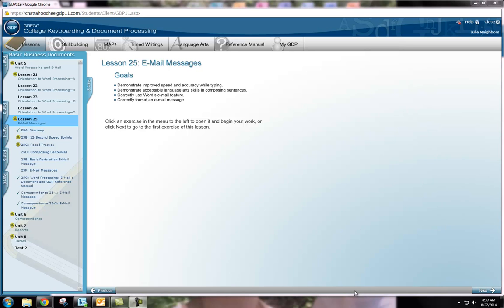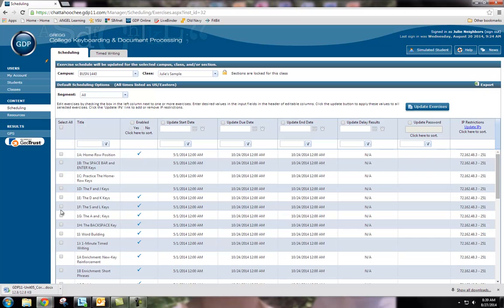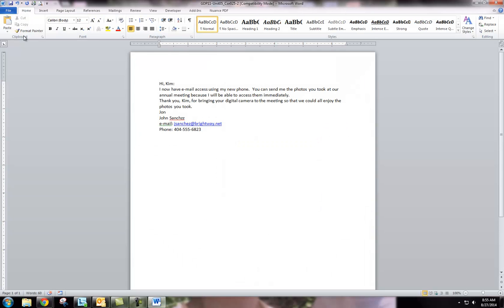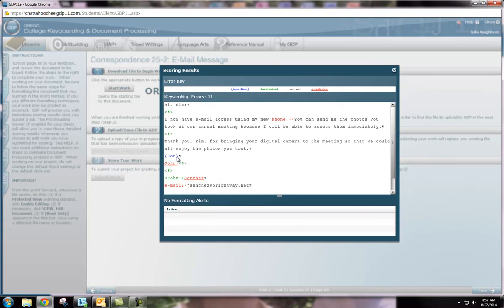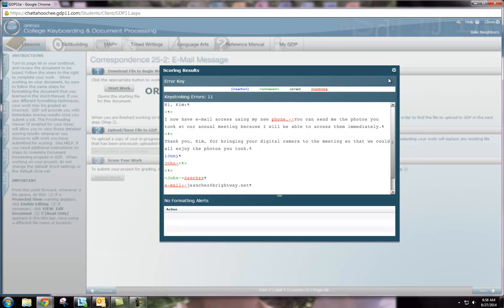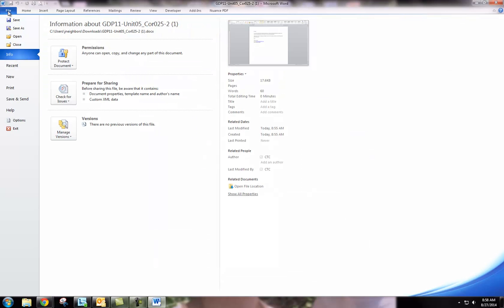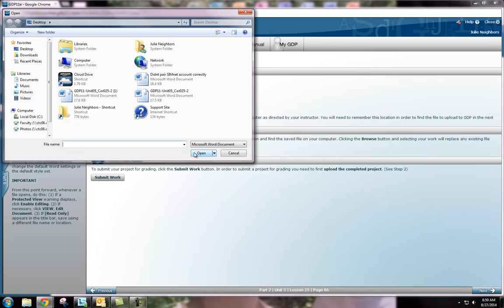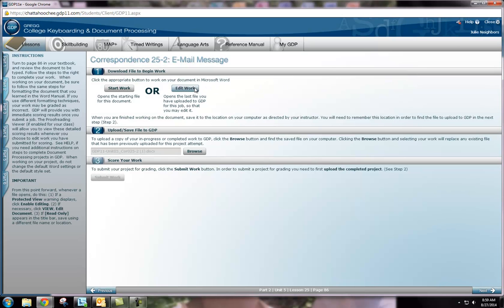Submitting a document in GDP with CC